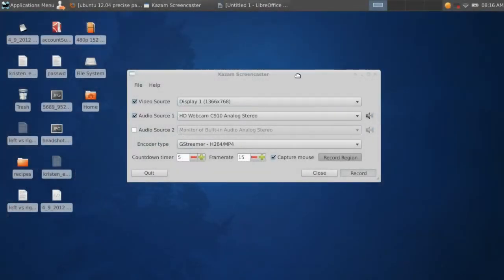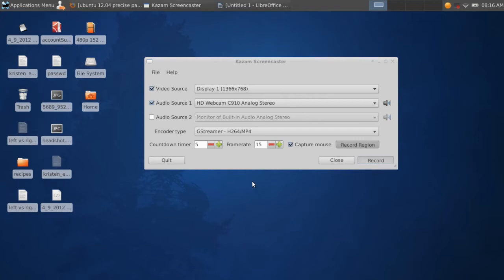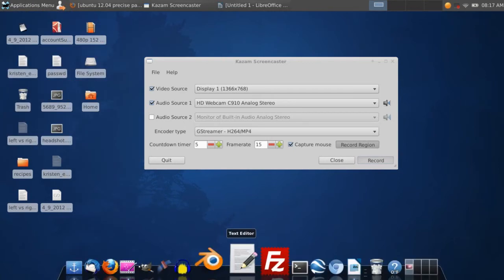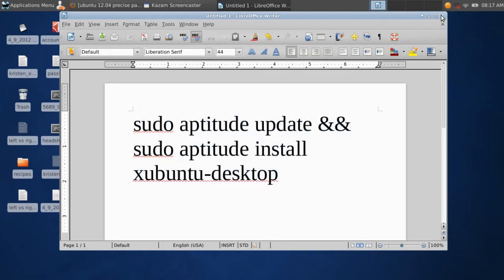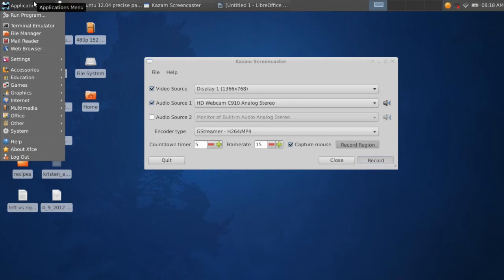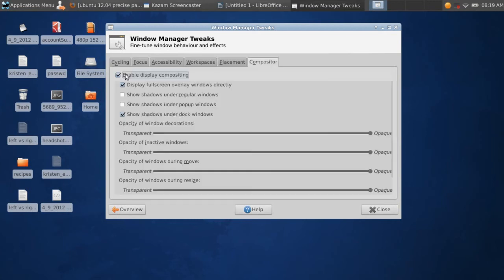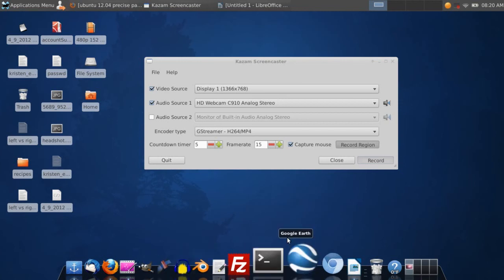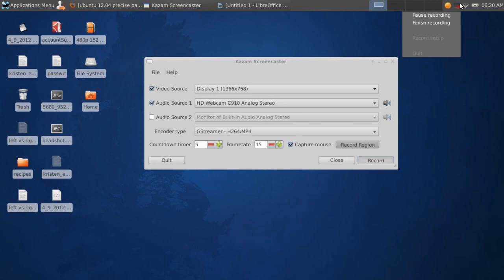Install XFCE ubuntu 12.04, how to make docky work properly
if you hate unity and want the old gnome feel then install XFCE in ubuntu, also learn how to get gnome and docky working properly
sudo aptitude update && sudo aptitude install xubuntu-desktop